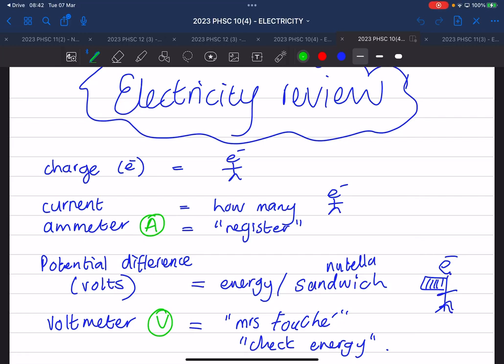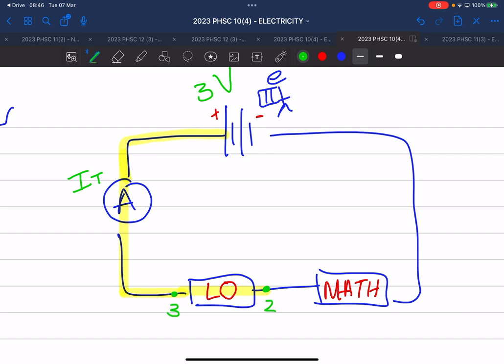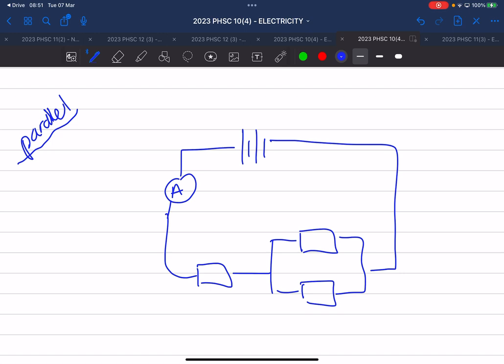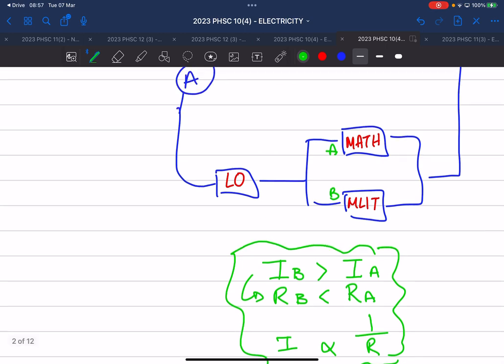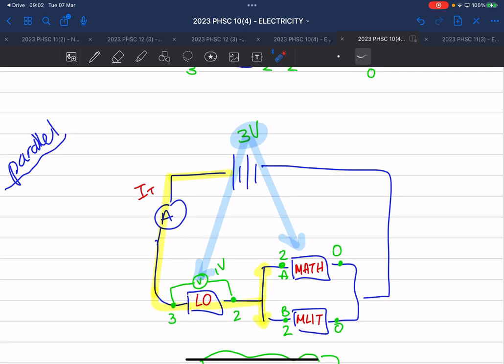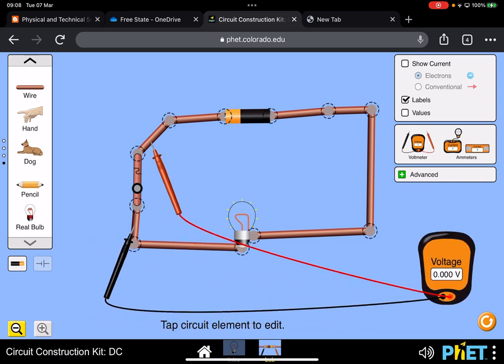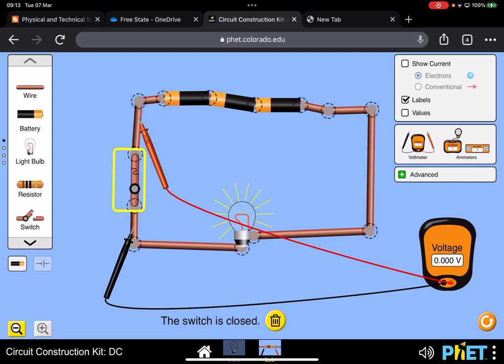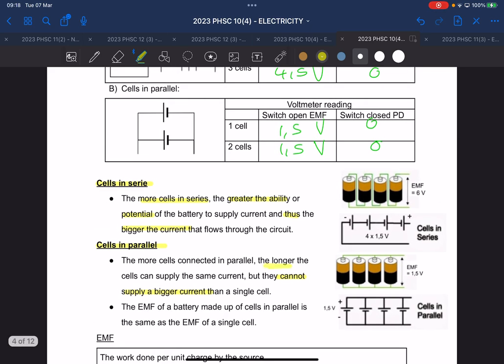2023 PHSC 10 ENG ELECTRICITY INTRODUCTION